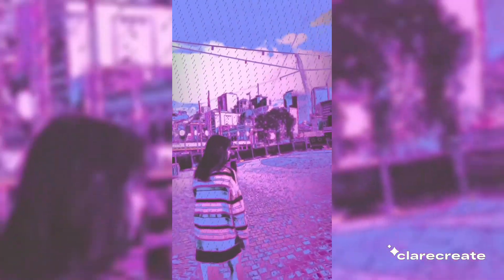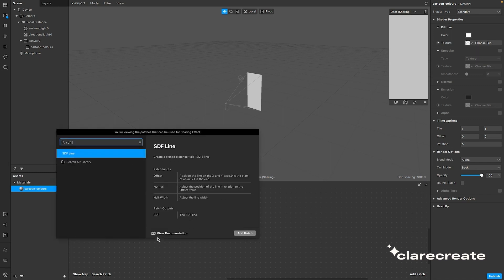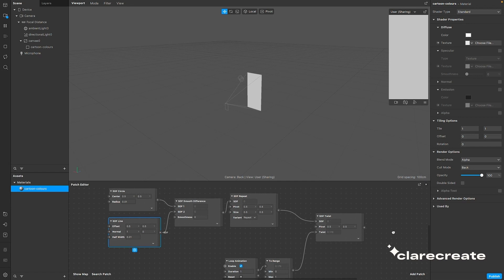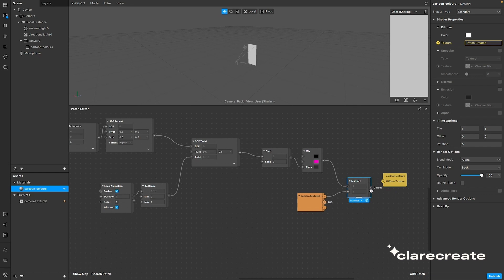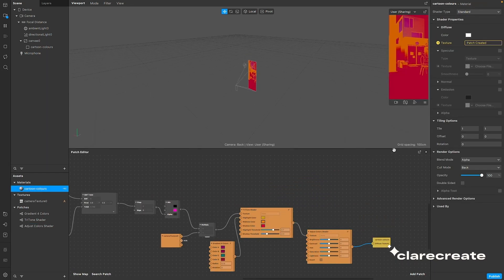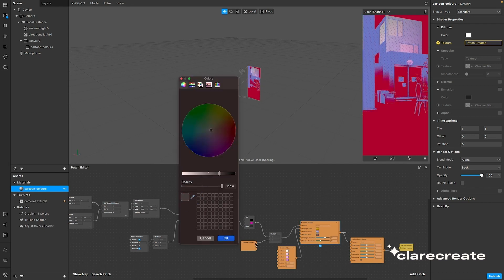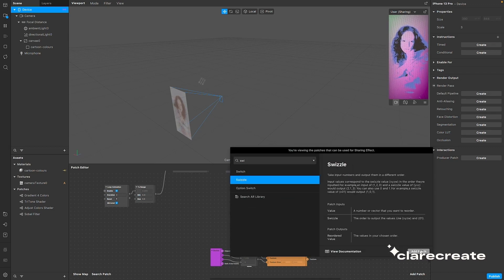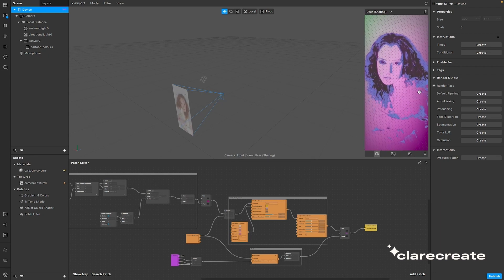Meta Spark (Spark AR) Tutorial - Comic Book Effect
Join me in this in-depth Spark AR (Meta Spark) Studio Tutorial where I walk you through the fascinating process of creating a dynamic Comic Book Effect. Unleash your creativity using SparkARStudio and MetaSparkStudio.

Are you looking to transform ordinary images into extraordinary comic book-style masterpieces? You've come to the right place! This tutorial doesn't only cover the basics but also provides advanced tips and techniques for those already familiar with Spark AR Studio. If you're new to the game, don't worry, I've got you covered with step-by-step instructions. No matter your experience level, this SparkARTutorial is for you!